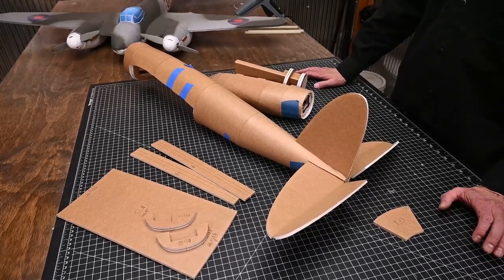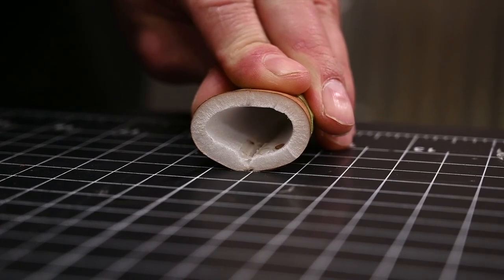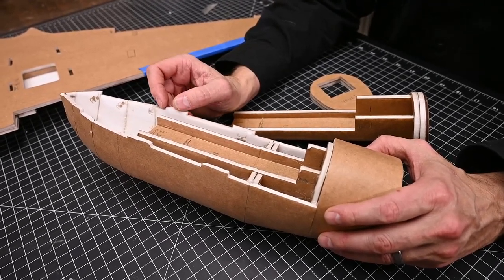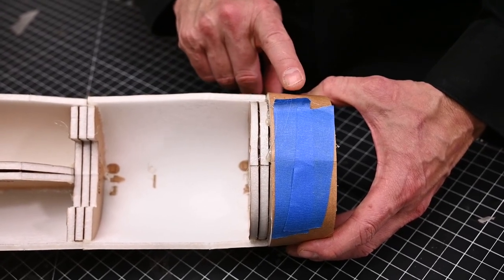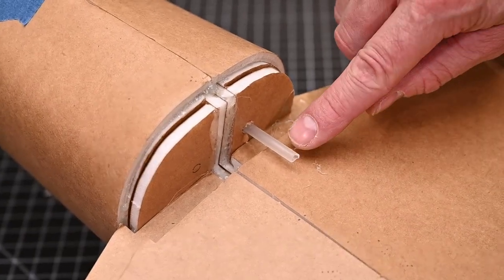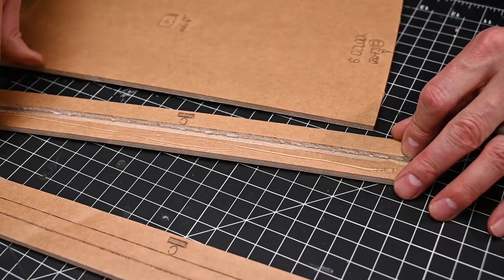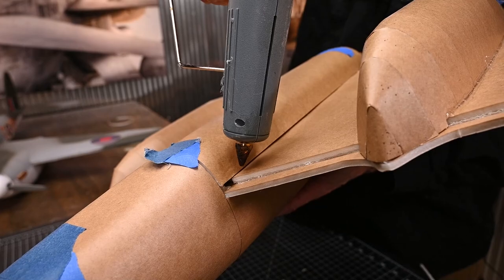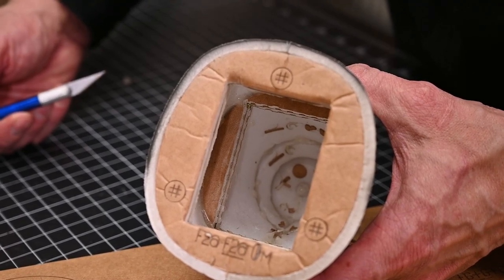Unique Features: 50" Mosquito Master Series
Helpful videos►

ASMR